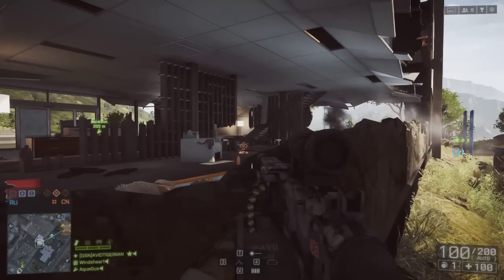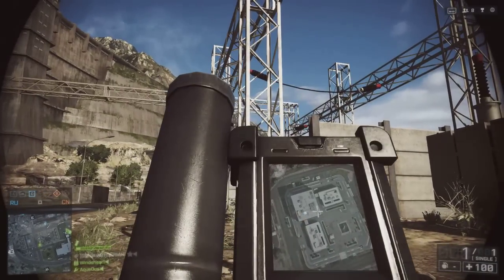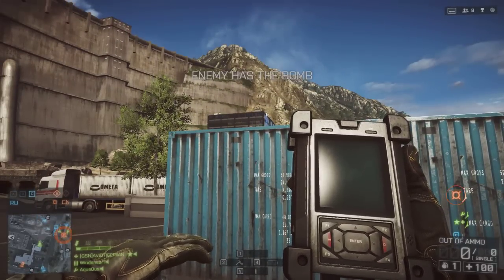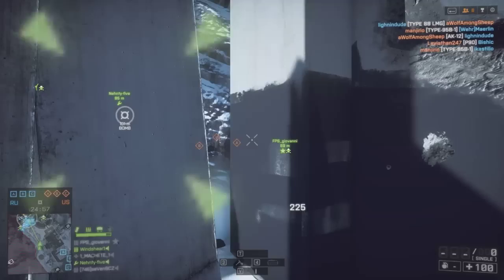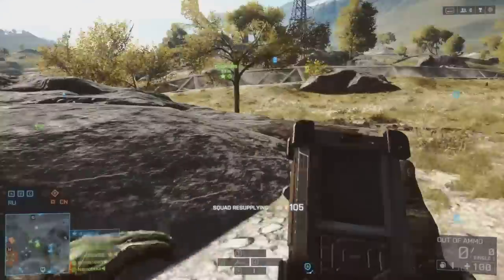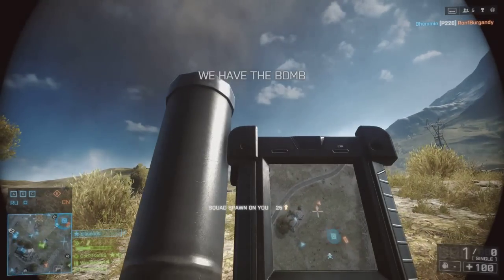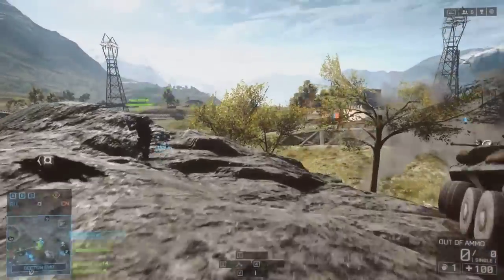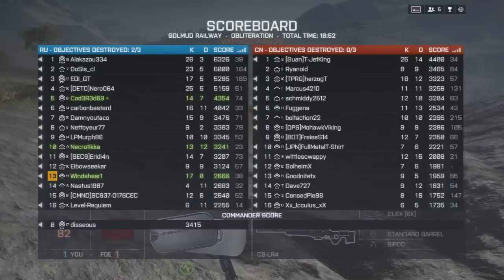Battlefield 4 M224 Mortar Strike Tips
Watch out snipers this weapon will counter your distance advantage on the battlefield.  I describe and demonstrate how to utilize the support class M224 Mortar strike equipment in Battlefield 4.